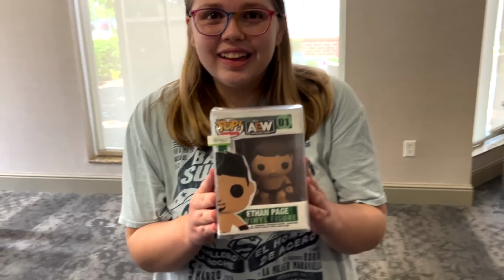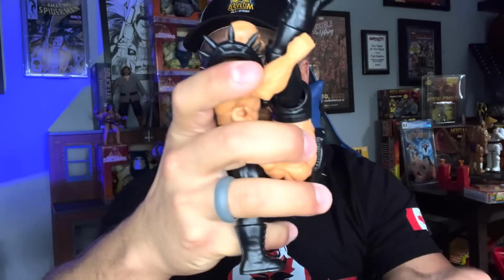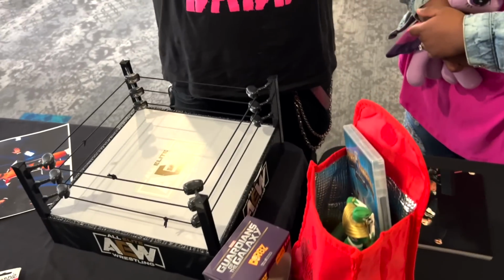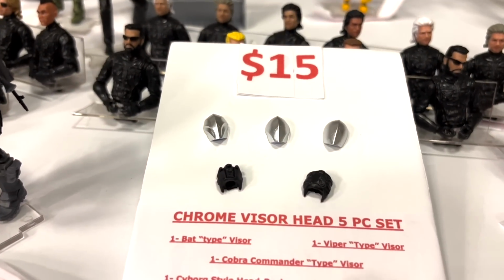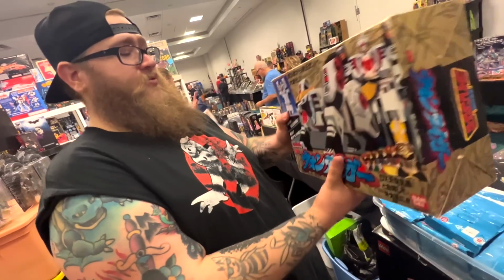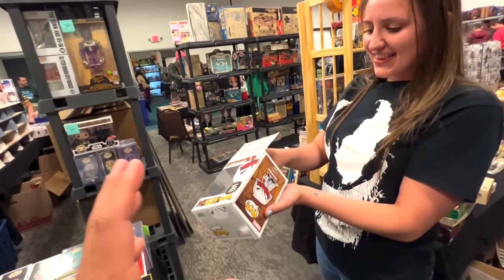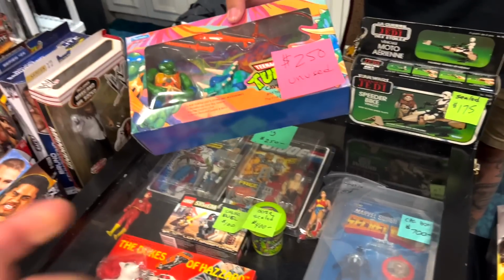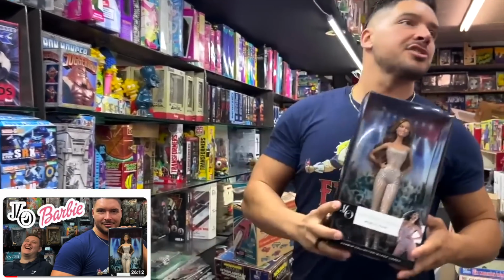90's Nostalgia & a HOLY GRAIL FIND • Toy Hunt Vlog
VITURE One is a game changer! These are the first and best XR Glasses for gaming, unlocking a giant, portable screen for PC & console gamers alike — and with the Neckband, I can carry my full library of games, movies, and shows everywhere I go in one easy-to-use interface.

90's Nostalgia & a HOLY GRAIL FIND with Ethan Page on the Toy Hunt Vlog

This week in Ohio for the Ohio Toy & Comic Show! EthanPage got a wicked toy haul of 90's nostalgia including Mighty Morphin Power Rangers, Teenage Mutant Ninja Turtles, Biker Mice From Mars, Earth Worm Jim & more! So much awesome stuff to be found & seen on this weeks ToyHunt vlog!

All Ego also gets his hands on some prototypes of the Asylum All-Stars toys & reviews them on the toy hunt vlog for everyone to see!

1150 Atlantic St #590
Milford, MI, USA
48381

Toy Photography IG: @PosedByPage